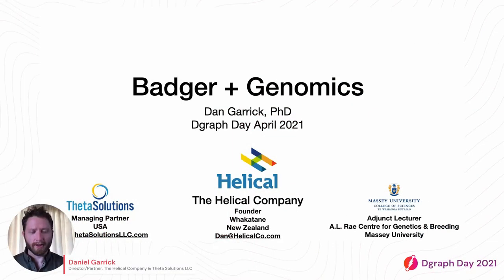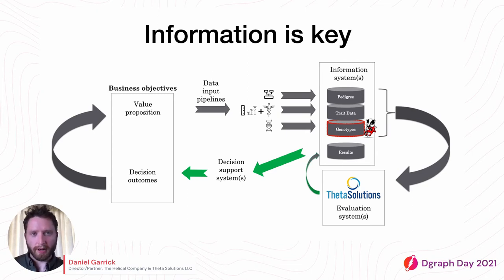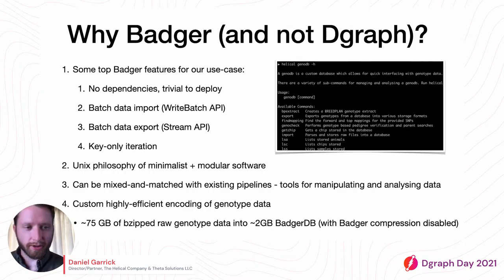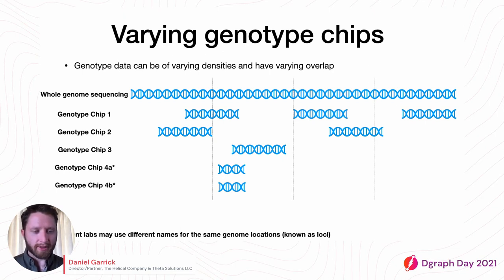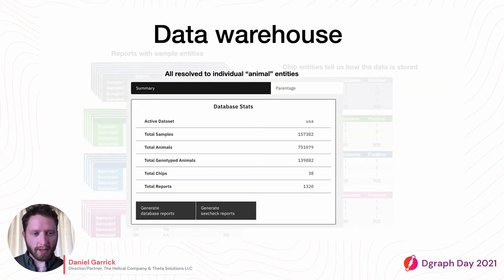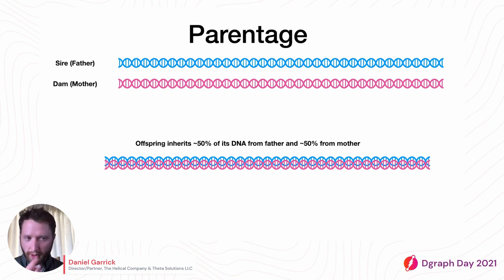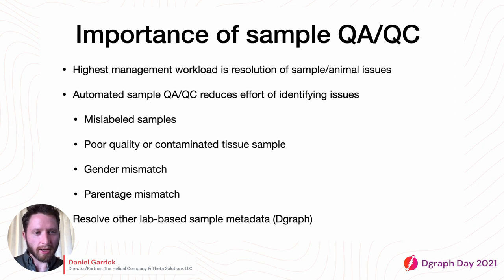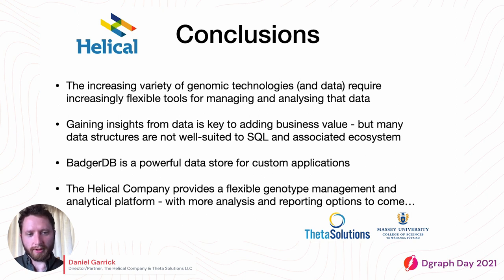Daniel Garrick - Badger for Genomics - Dgraph Day 2021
Presented by Daniel Garrick from the Helical Company for Dgraph Day 2021.

Rapidly advancing genomic technologies are creating vast quantities of increasingly dense data sources. This data can add significant value across human, plant, and animal applications.

However, efficient storage and management of that data can quickly become a burden. To help our clients manage and generate insights from their data, we built a genomic data store and analytics platform on top of BadgerDB - the same database that powers Dgraph.